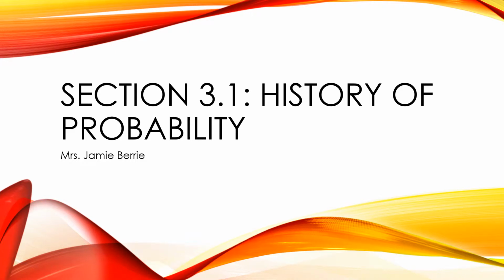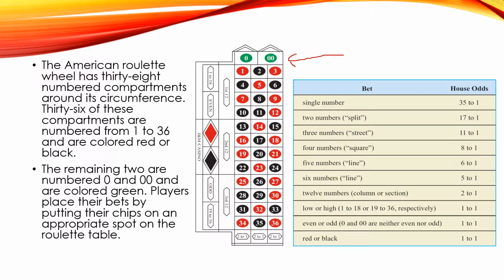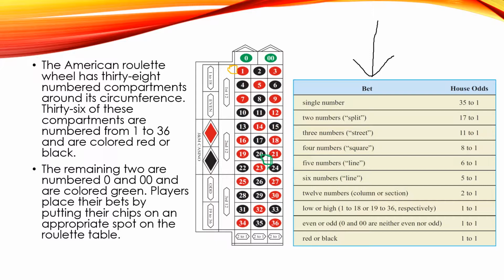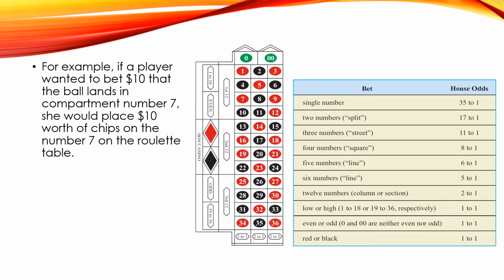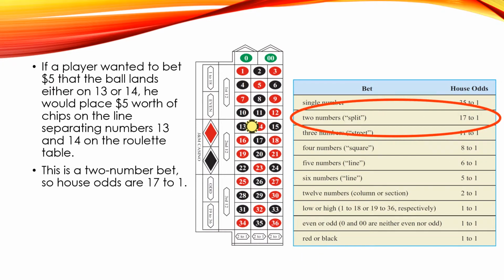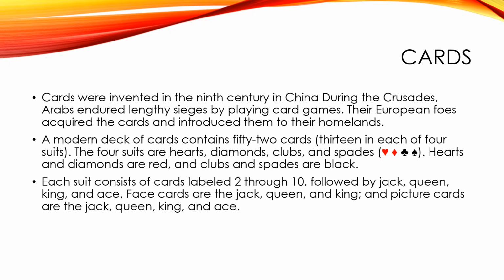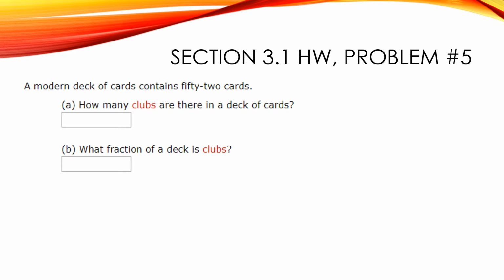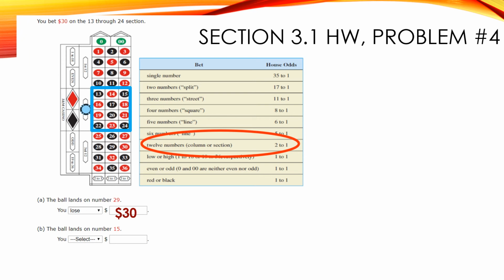Section 3.1 Lecture Video